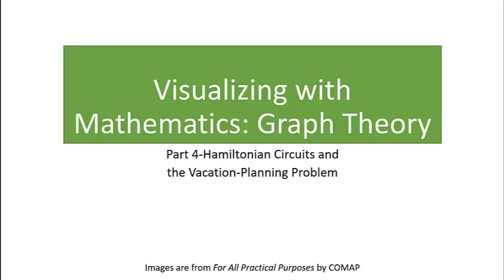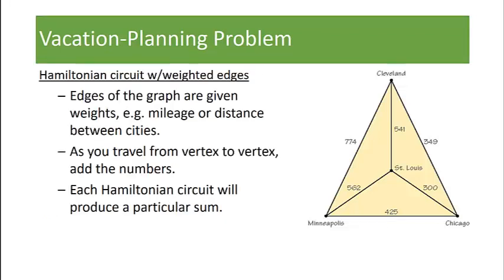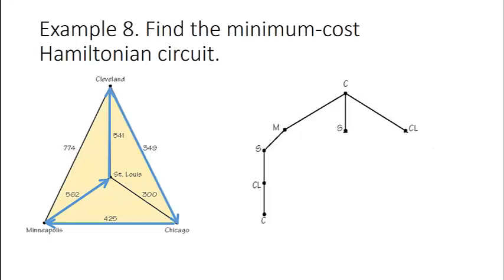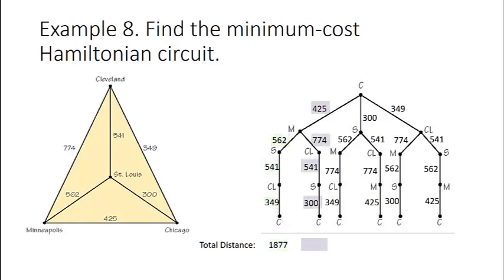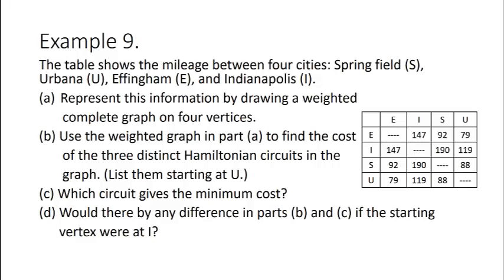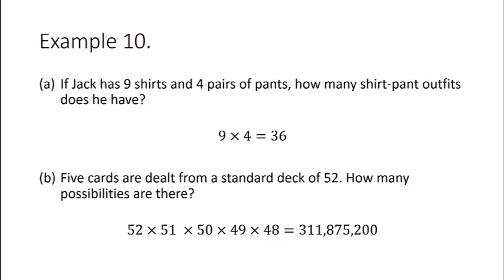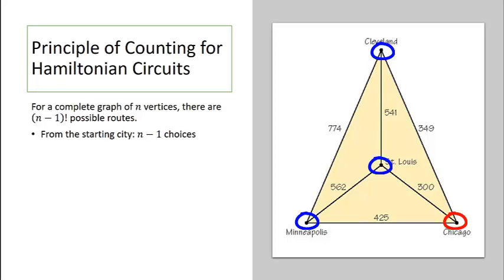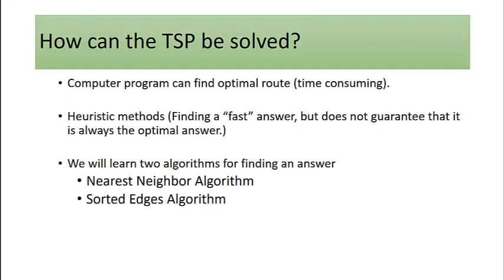Hamiltonian Circuits and the Traveling Salesman Problem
Graph Theory (Part 4): Hamiltonian Circuits, the Vacation Planning Problem (or the Traveling Salesman Problem), the Method of Trees, and the Principle of Counting